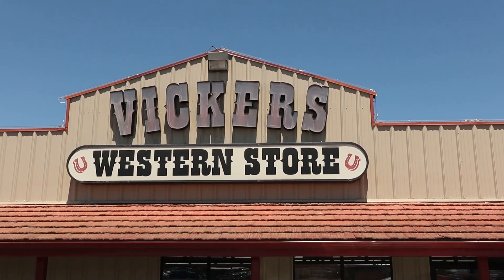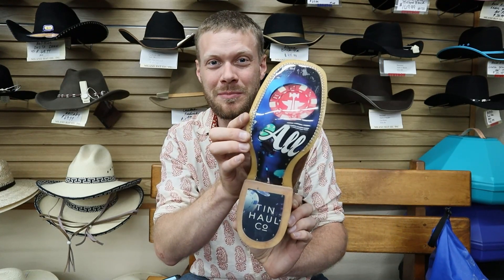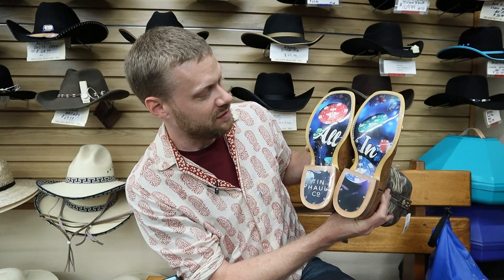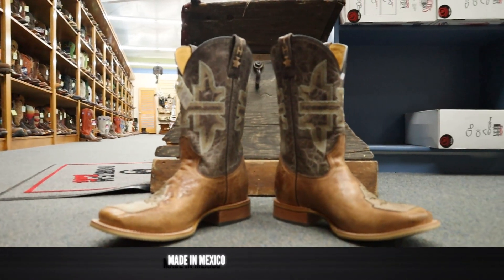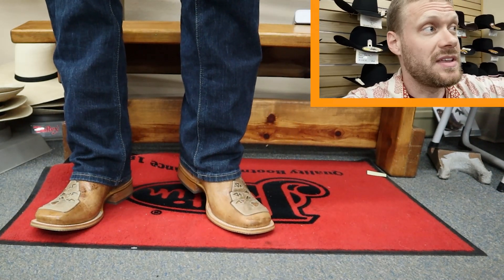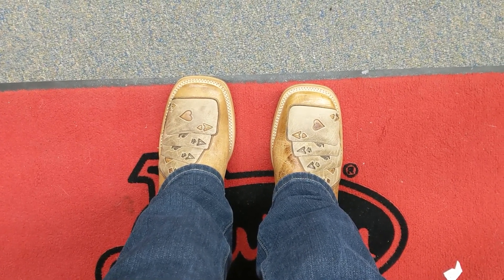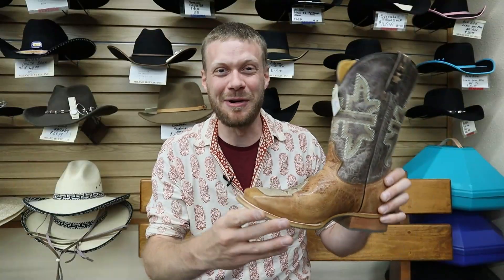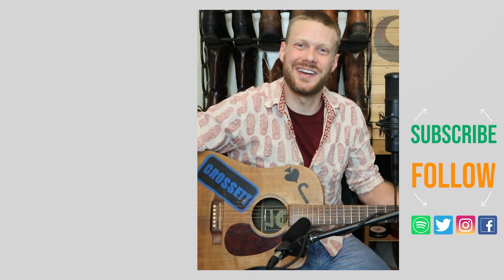Tin Haul Boots are Straight Up PERSONALITY! | Quick Impression at Vickers Western Store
I finally get the chance to try Tin Haul Boots at Vickers Western Store in Twin Falls, ID and they deserve the hype!

This video features the Tin Haul High Roller boots